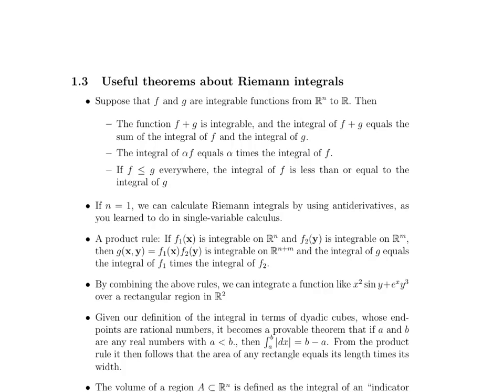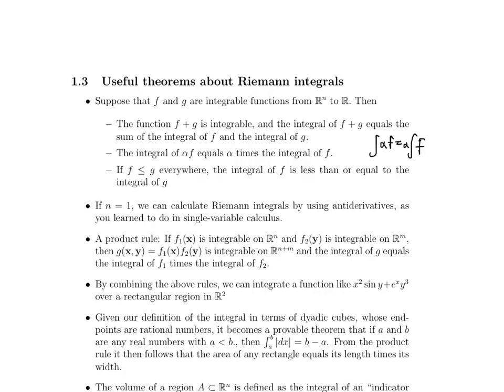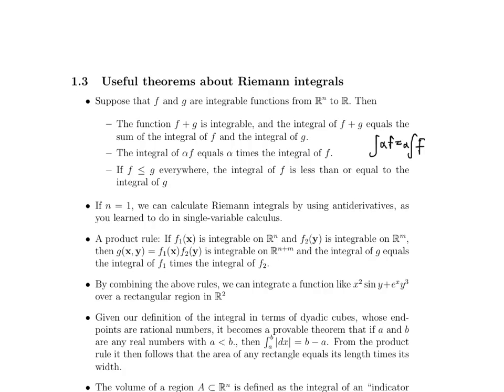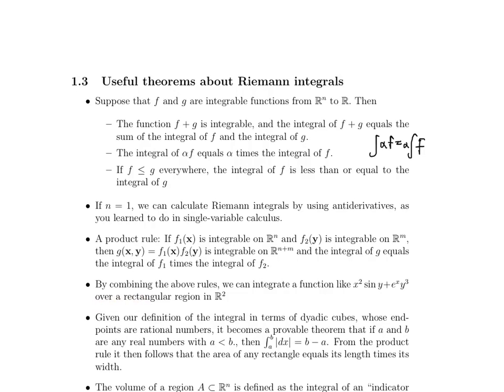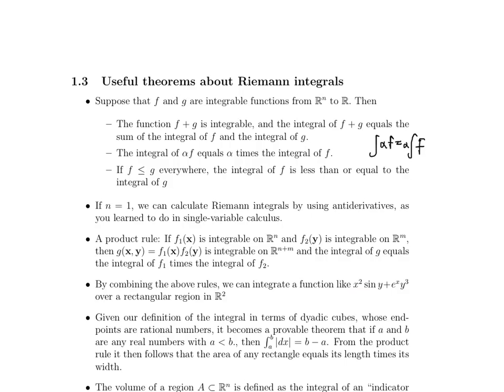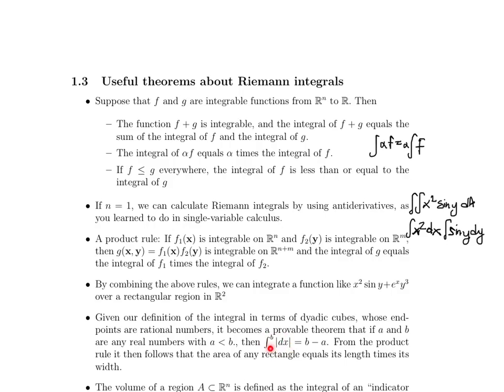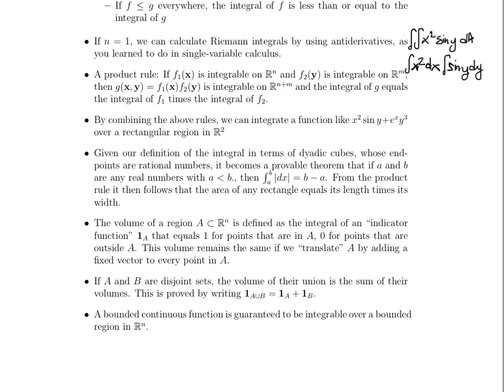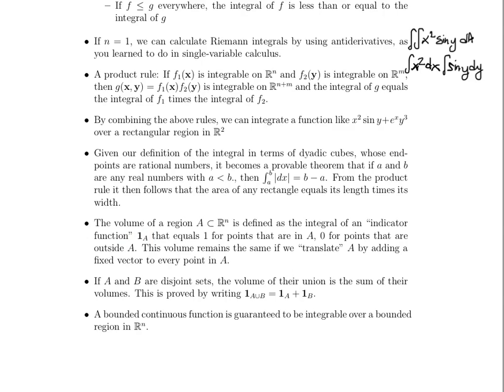Math 23b. Week 1, video 3: Useful theorems about Riemann integrals (14.3)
A look at some of the properties and useful theorems of Riemann integrals.